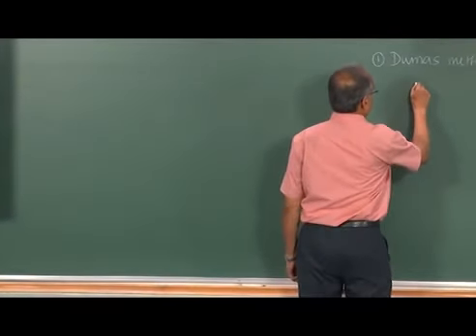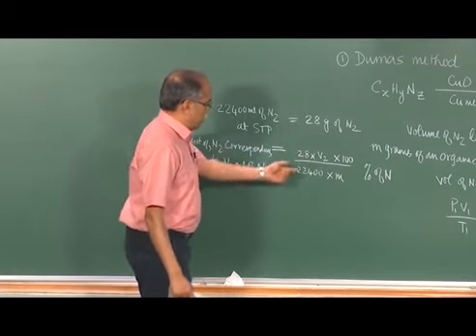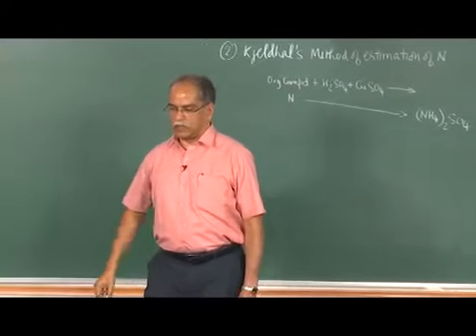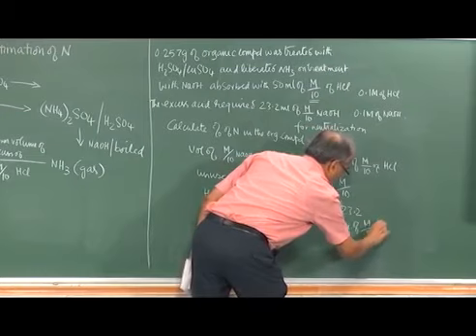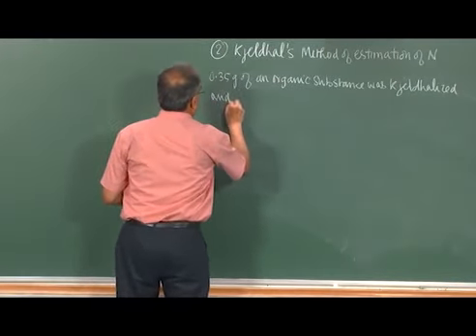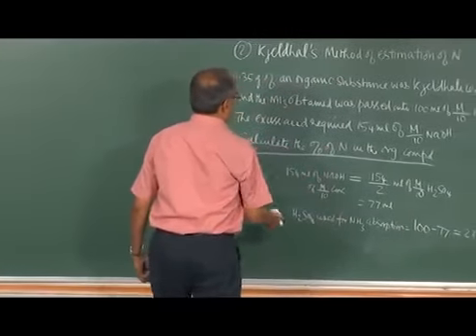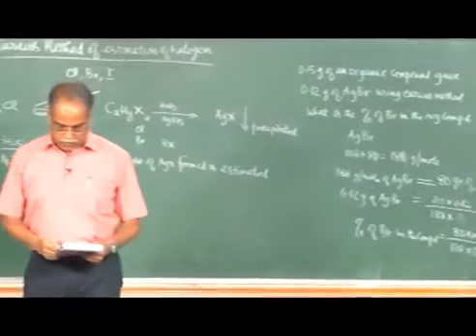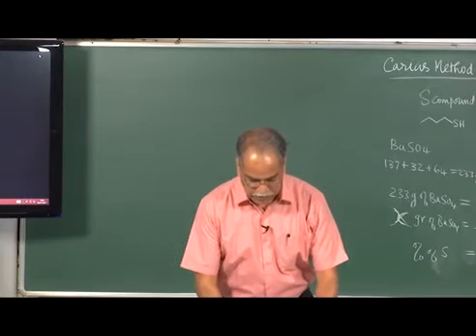Chemistry Class 11 Unit 12 Chapter 07 Organic Chemistry Basic Principles and Techniques L 07/7